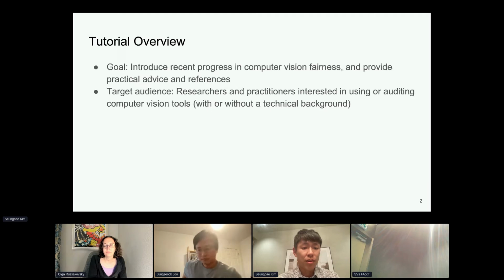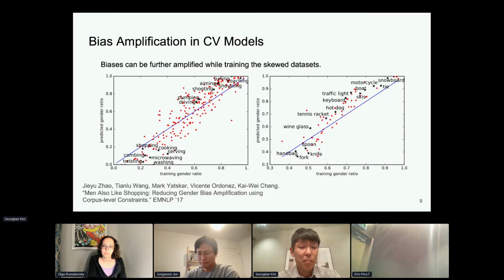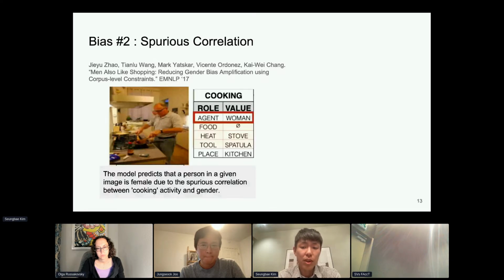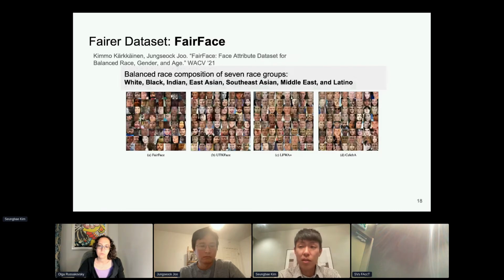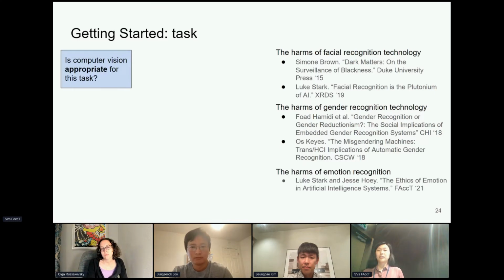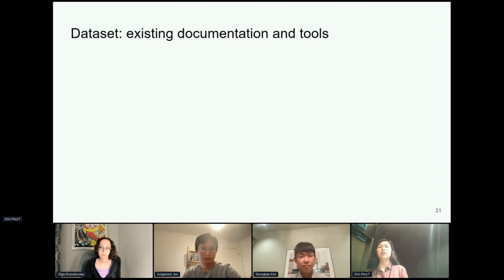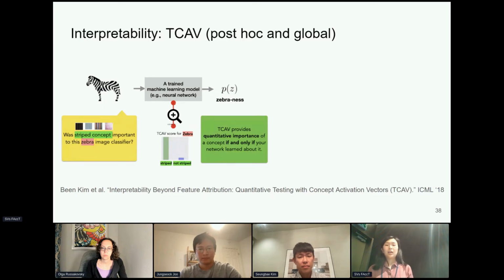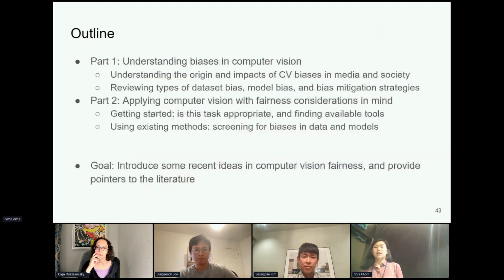TUTORIAL (TRANSLATION): Fairness in Computer Vision: Datasets, Algorithms, and Implications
Presented by Angelina Wang (Princeton), Seungbae Kim (UCLA), Olga Russakovsky (Princeton), and Jungseock Joo (UCLA)

Recent advances in computer vision and deep learning have created an unprecedented amount of new applications in many areas such as IT, transportation, entertainment, medicine, and education. Despite its wide applicability and robust performance, recent studies have also shown potential risks and ethical concerns, such as skewed demographic representations, accuracy disparity, or spurious correlations, hidden in large scale computer vision datasets, models and products. Following Buolamwini and Gebru's work on uncovering demographic bias in commercial facial attribute classifiers, "Gender Shades", numerous studies have investigated critical fairness issues in the field of computer vision to better understand the characteristics of data or model biases and to develop algorithmic solutions to help mitigate the problems. The goal of this tutorial is to review the emerging literature of computer vision fairness such that the FAccT community, and more broadly the AI and CS communities, can be informed of the latest technical developments as well as challenging research questions on the topic.